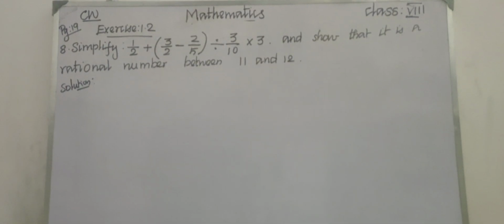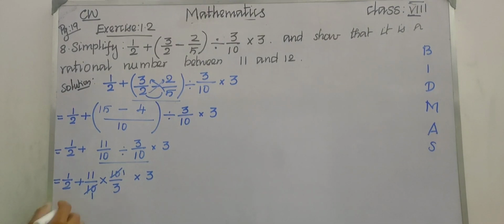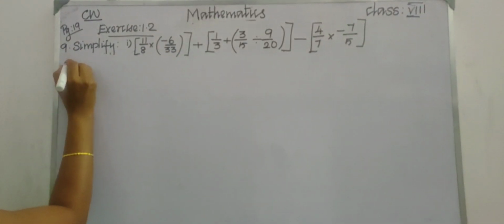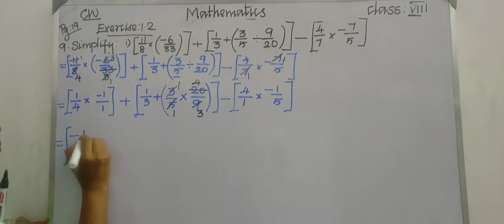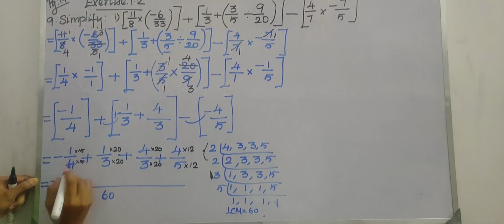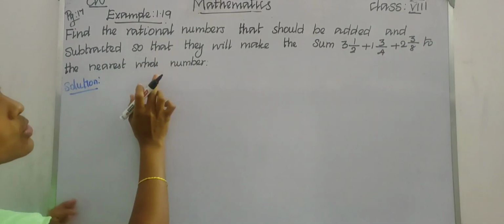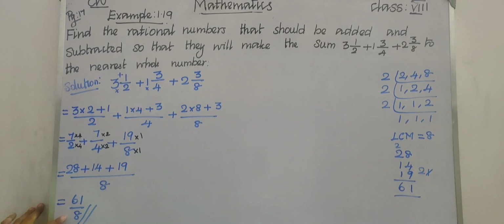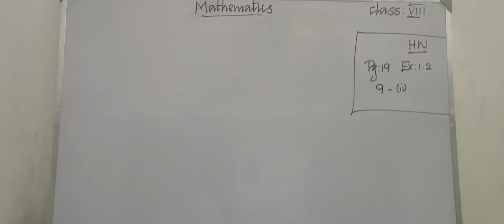8th maths 13